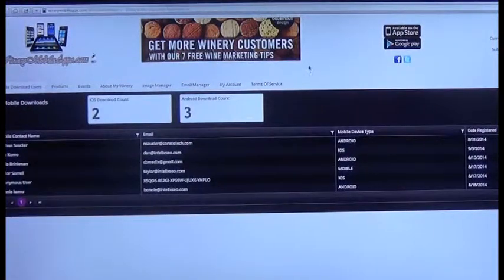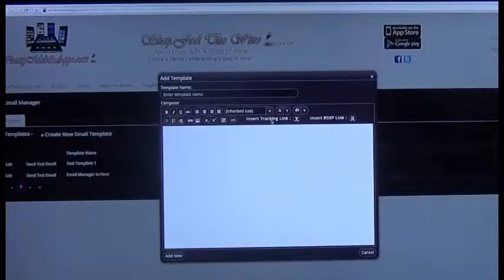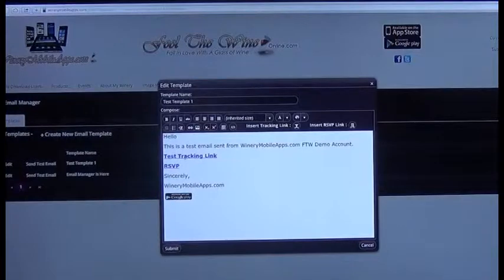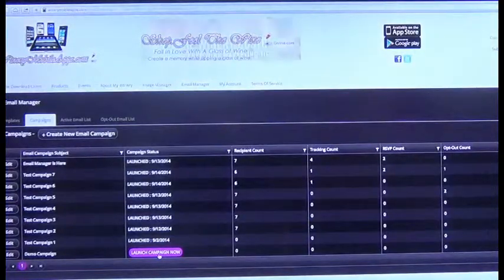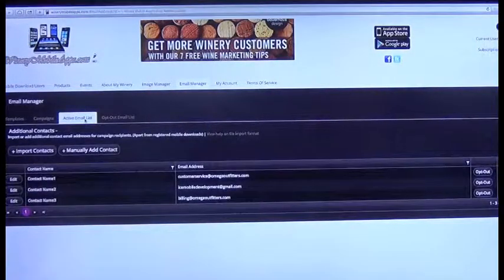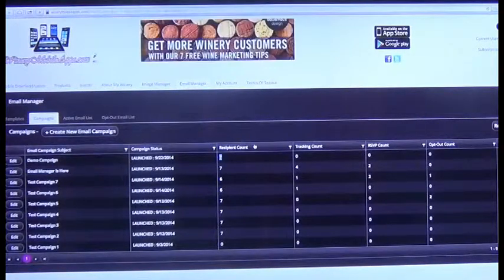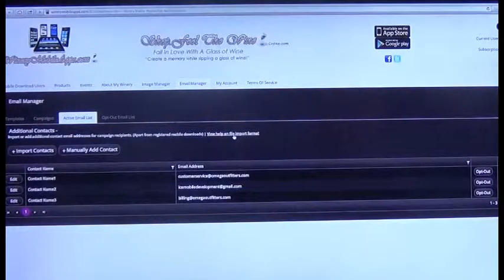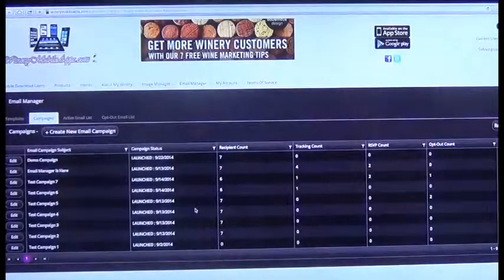Winery Mobile Apps Email Campaign Tool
The following is an overview of the winery mobile apps email campaign manager tool from within the winerymobileapps.com business admin site.  One thing necessary in any email campaign is to compose an effective email.  Within the tool, the first thing you do is create an email and be sure to name your email for identification purposes.

Tracking the effectiveness of the email campaign is important, because you want to know who has seen your emails, clicked on any links you had in the email, and see who’s responded to RSVPs for your events.  The admin site tracks all the analytics for each link and email sent.

The demo shows you an example under the “Campaign” tab, for tracking links and RSVP links in an email and how to create a new campaign within the tab called “Create New Email Campaign”.  This is where you can specify verbiage in the email and subject line and choose the email template you created before.  When you are ready to send the email, a message pops up saying “Launch Campaign Now”.  The system tracks progress on every email sent by tracking how many recipients it went to and who clicked on the links.

There is an Opt out” option for people no longer wanting to receive emails in the future. The system tracks who opts out.   You can also manually opt someone back in, but the system warns about doing this, because you should only do it if the owner agreed to opt back in.

The file should be created either as a CSV or TXT file.

Once you launch your campaigns all you need to do is monitor your counts in the “Campaign” tab to see the effectiveness of the emails sent.